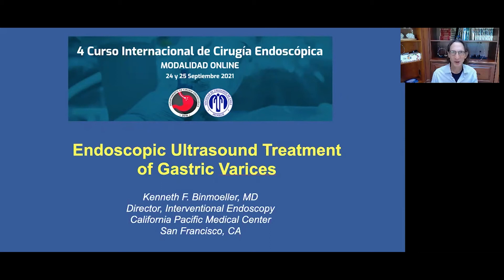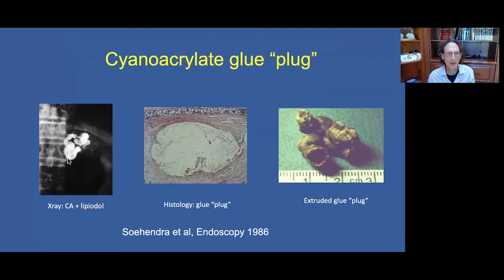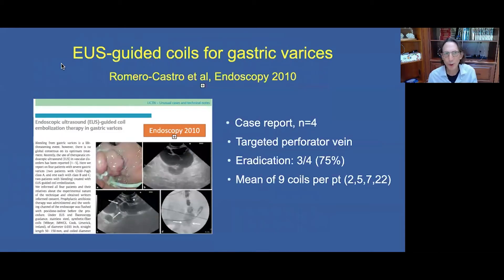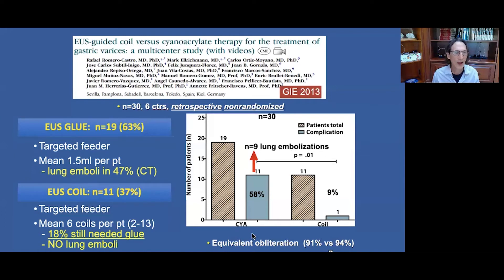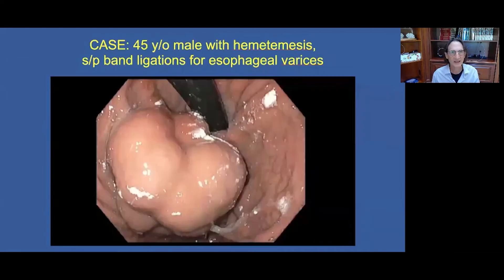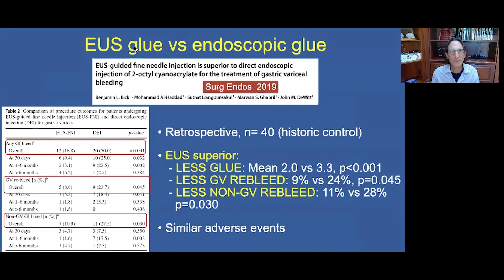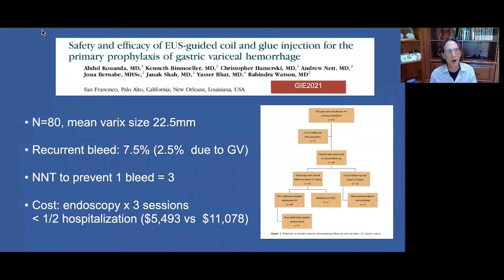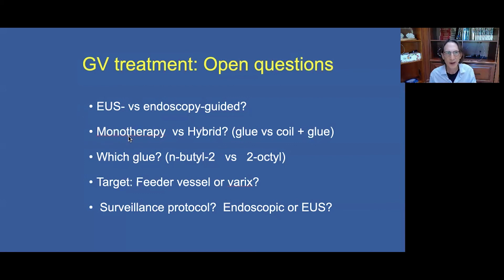IV CICE 2o21: “EUS treatment of Gastric varices”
“IV Curso Internacional de Cirugía
Endoscópica - CICE 2021”,  Saturday, September 25